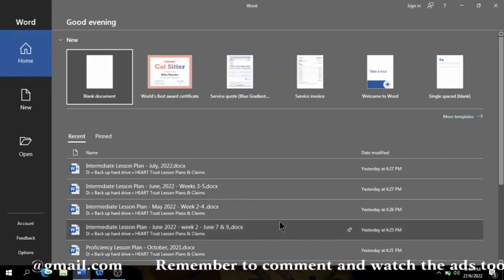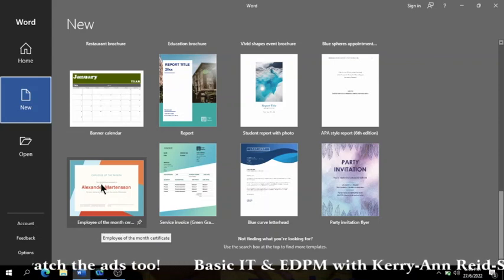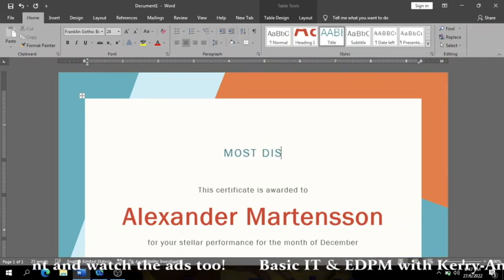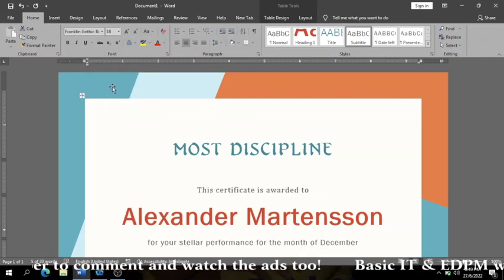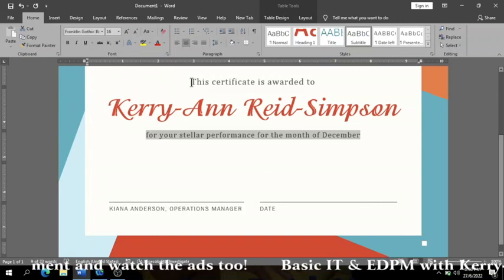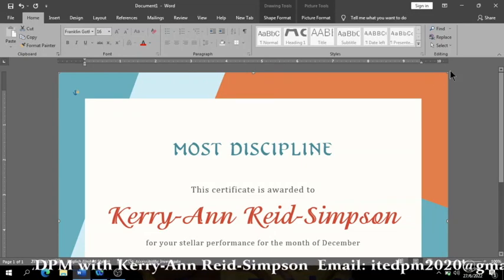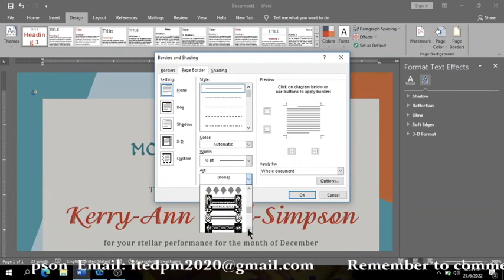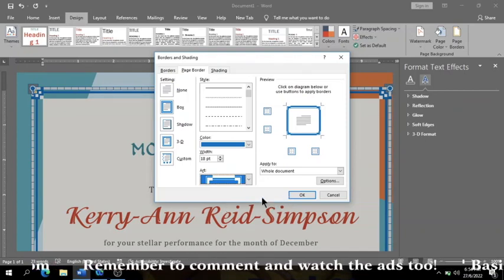How to Create a Certificate using Microsoft Word Template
This video shows you how to create a Certificate using Microsoft Word Template.